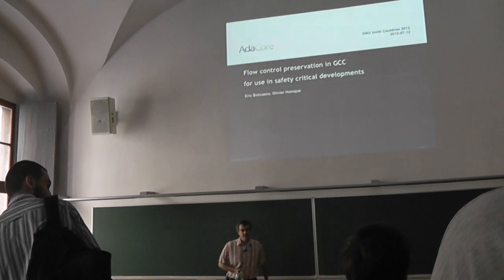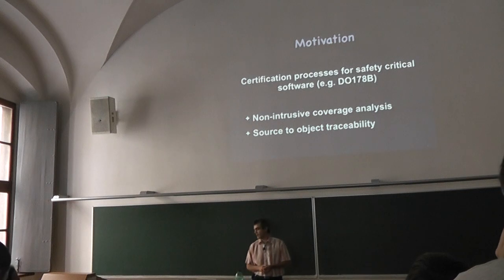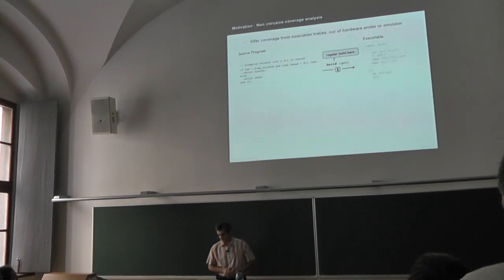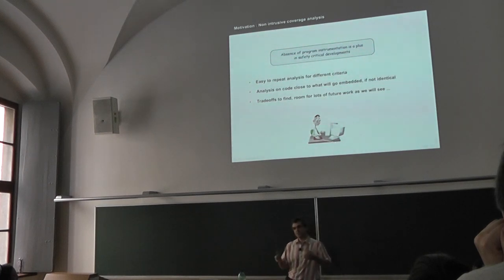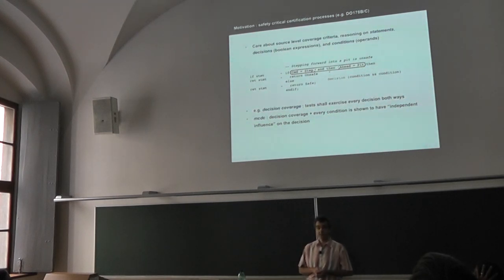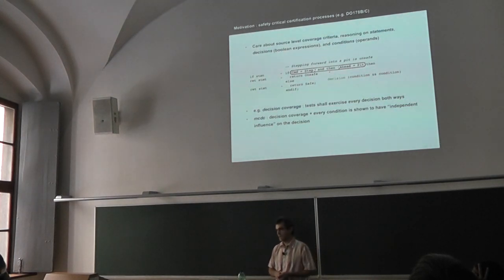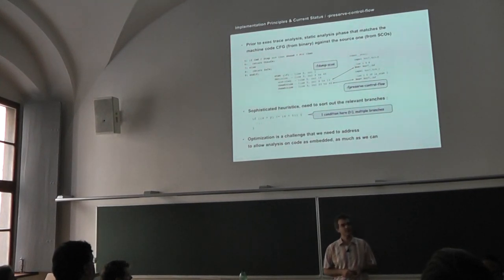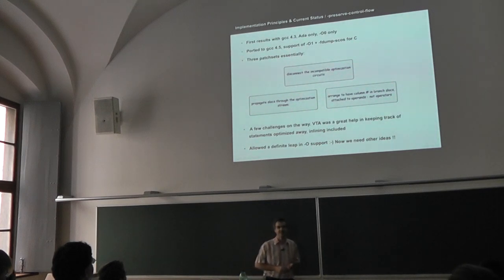GNU Cauldron 2012, Prague, talk14: Part 1/2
Control-flow preservation in GCC for safety-critical uses

Presenter: Olivier Hainque

The proposed presentation is about the introduction of a "-fpreserve-control-flow" option in GCC, which directs the compiler operations so that the control-flow expressed in a source persists in the generated assembly code.

The interest is twofold:

    Facilitate source to object traceability analysis, sometimes required as part of safety critical certification processes
    Allow non-intrusive coverage analysis using an instrumented execution environment instead of program instrumentation, also attractive in certification contexts Beyond traceability analysis requirements, control flow preservation is key to support the non-intrusive analysis of coverage criteria that care about source boolean expressions and their operands, such as the "Decision" or "MCDC" coverage metrics in the avionics certification area (DO178-B standard).

The basic idea is to allow inferring which values were taken by boolean operands or expressions from information on the execution flow at the corresponding machine branch points (provided by the instrumented execution environment). Very roughly, we need the relevant branches to remain there and accurate enough debug info to map them to source expressions in presence of arbitrarily complex constructs, which poses a few challenges to solve in the compiler.

At this point, we have a stable implementation in our local gcc 4.5 series, supporting optimizations up to -O1. We use this to offer a non-intrusive coverage analysis framework, using valgrind or qemu as virtual execution environments instrumented to produce execution traces.

We are about to port this to gcc 4.7 and would be happy to contribute to mainline after exchanging with other developers on the approach.

The presentation will include an introduction to the

    major motivations for this work
    general implementation scheme
    challenges encountered and resolutions

    current status & results
    future plans